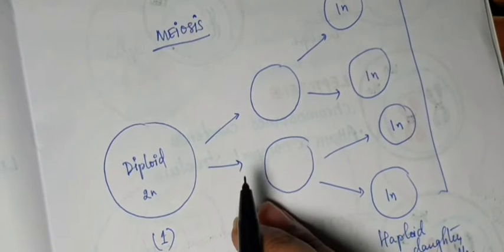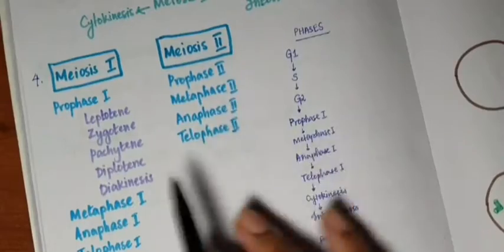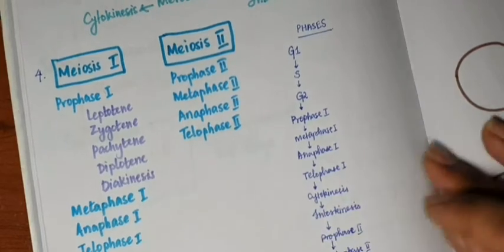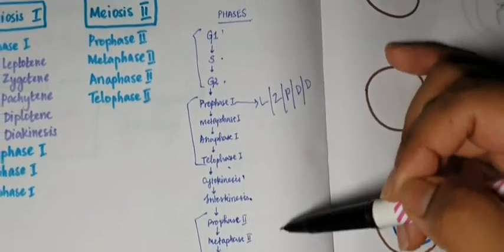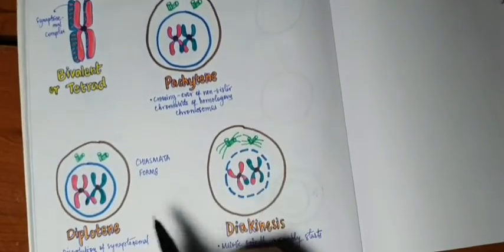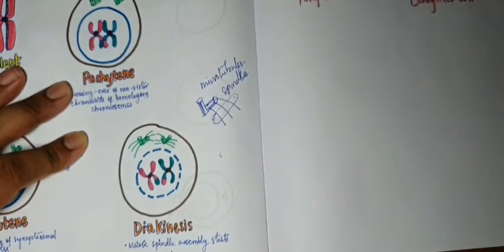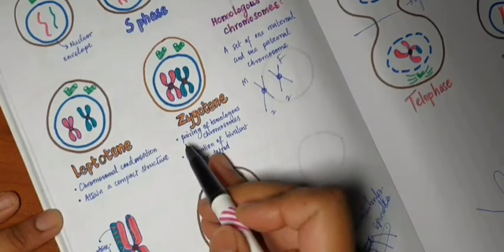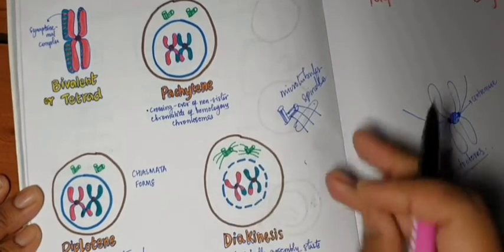Meiosis| Phases of meiosis I and II | Crossing over and Chiasmata| Embryology basics #7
What are the phases of meiosis and how are they a part of the cell cycle?

Timestamps
00:00 Introduction
00:40 Quick intro to cell cycle and mitosis
02:12 Outline of meiosis
03:42 Phases of meiosis I and meiosis II
04:12 Summary of the phases of a cell cycle with meiosis
04:55 Meiosis in detail
05:27 Leptotene
06:00 Zygotene
06:05 What are homologous chromsomes?
06:28 What is a bivalent/ tetrad?
07:42 Pachytene
08:35 Diplotene
08:56 Diakinesis
11:05 Metaphase I and the rest of Meiosis I
12:37 Meiosis II starts
13:52 Summary